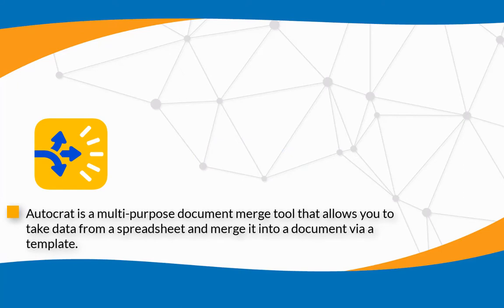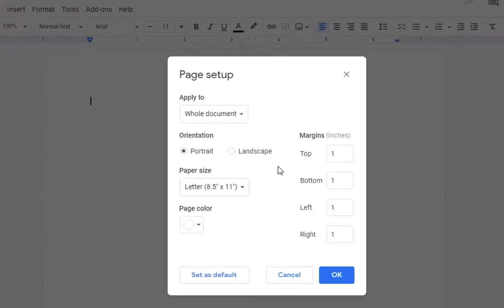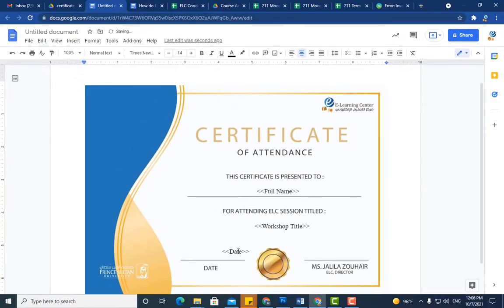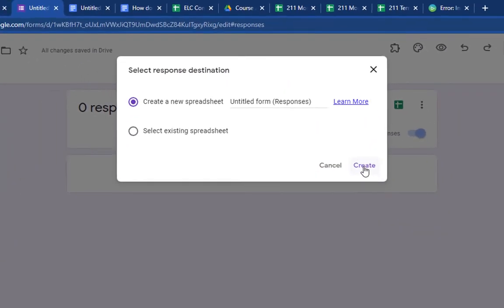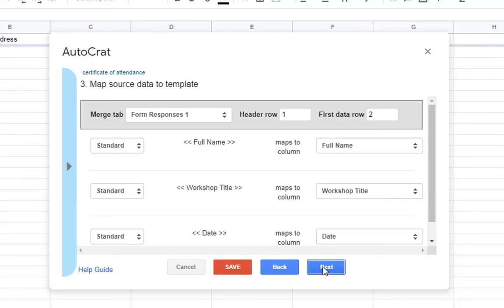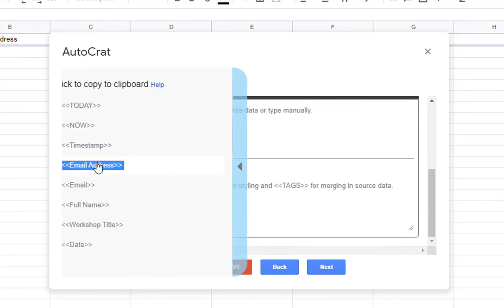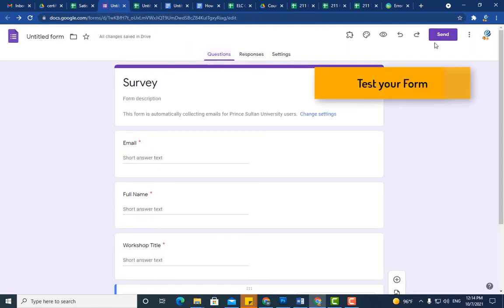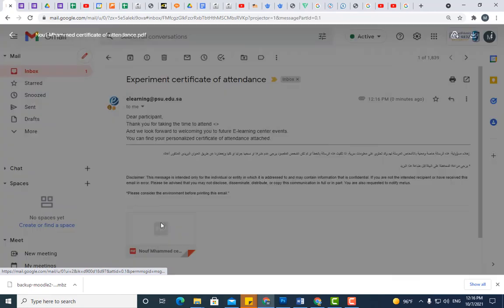How to create certificates by using Autocrat?